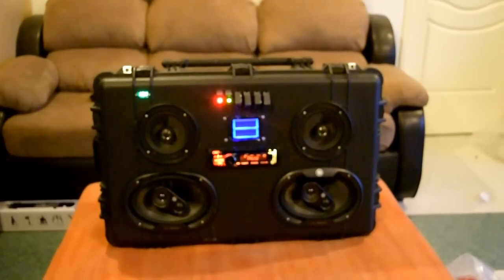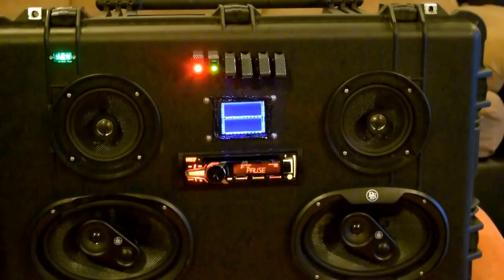DIY Pelican Boombox "The Big Ass WTF!!!! Box" Part 5 How it Sounds!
I do now own the song that is played in this video.

This box is by far the best sounding one I've built to date, I hope you enjoy the features on it. The song is Self Vs Self (Ft. In Flames) by Pendulum.